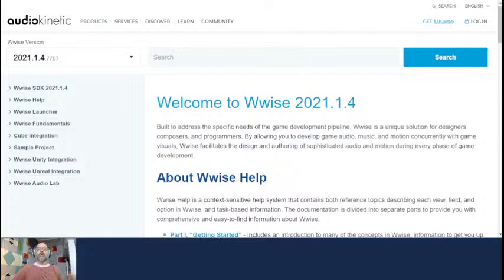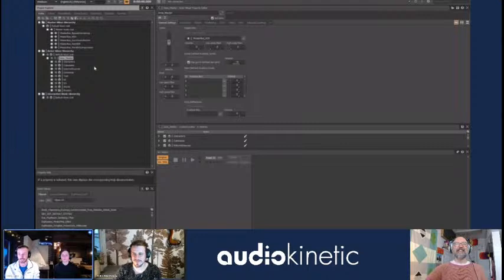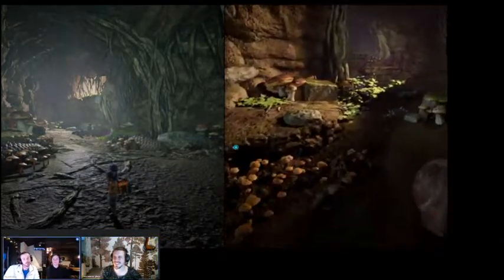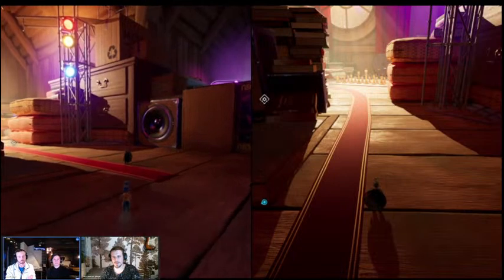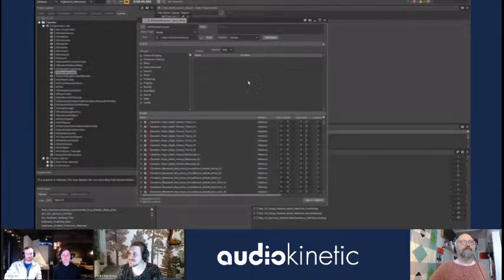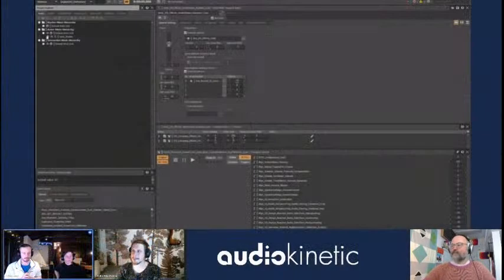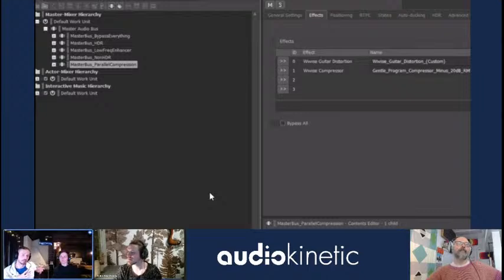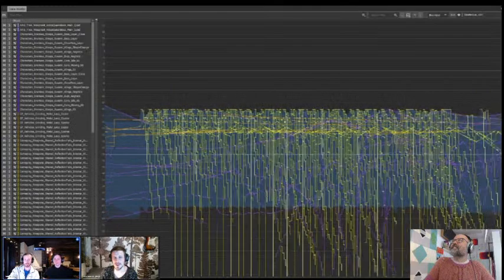Wwise Up On Air | It Takes Two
Audiokinetic is live on Twitch with special guests from the Hazelight Audio Team, Anne-Sophie Mongeau, Philip Eriksson & Joakim Enigk Sjöberg. Join us as they dive into their Wwise project for It Takes Two.

Note: Sorry about the low resolution. We have a slightly higher quality version (634p) of this video available on our Twitch channel if you'd like to check that out instead

0:00:00 - Title
0:04:55 - Introduction to the livestream
0:05:52 - Audiokinetic news
0:09:28 - Community spotlight
0:13:37 - Introducing Anne-Sophie Mongeau, Philip Eriksson & Joakim Enigk Sjöberg
0:15:32 - Q: Did you have roles or areas of specialty that you gravitated towards after arriving at Hazelight? How did you come to the combination of your talent & skills?
0:20:56 - Reasons the audio team chose to work level-by-level
0:28:19 - High level Wwise project
0:33:20 - Shared footsteps
0:37:18 - Event-based packaging
0:43:37 - Unique footsteps for Cody and May in-game
0:46:25 - Using Sequence Containers for footsteps instead of Random Containers
0:47:59 - Reflective additive layer to footsteps
0:51:20 - Loops per character per movement type
0:53:30 - Combining layers
0:59:33 - Q: How did the idea to destroy audio hardware come across in "Setting the stage" section of The Attic? Were you ok with breaking all the amps and circuit boards?
1:00:49 - World hierarchy in Wwise
1:03:40 - Shared Attenuations
1:05:27 - Q: Did you use a lot of custom attenuations or did you leverage ShareSets entirely?
1:07:04 - Using Queries
1:09:16 - Ambiences
1:19:36 - Challenges mixing 3D sounds for multiple listeners
1:26:35 - Q: Do you have an opinion on attaching emitters to each foot to create slight stereo variations?
1:30:22 - Q: May and Cody's voice while they are underwater does not have the same muffle effect you might expect from a film, which makes sense for clarity. Was there any experiment done to try adding some EQ or underwater feel that didn't make to the final release?
1:34:00 - Q: What source control did you use?
1:34:50 - Q: For Haze 3D panning, what was the collaboration like for development?
1:38:00 - Bus hierarchy
1:45:23 - Reverb (Convolution and own IRs)
1:50:25 - Q: How many simultaneous Convolution Reverbs would you have?
1:53:46 - Haze Delay plug-in (variable delay time and feedback)
2:03:02 - Wwise HDR and a few tips & tricks
2:18:59 - The idea of "bigness" (dynamics, exaggeration, subjective importance, etc.) and creative vision
2:26:56 - Music tech wall (manipulating the music playing with the magnetic tape reels)
2:34:09 - More examples of interactivity in-game
2:43:18 - Q: Did you use external sources for VO?
2:43:46 - Thank you so much, Anne-Sophie, Philip & Joakim!

Read "Behind the Sound of ‘It Takes Two’" on the Audiokinetic Blog